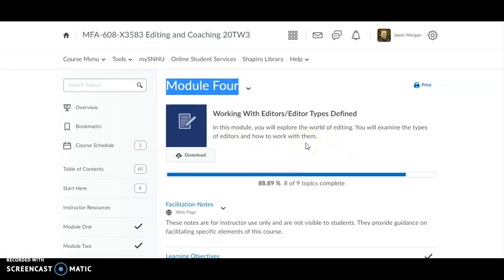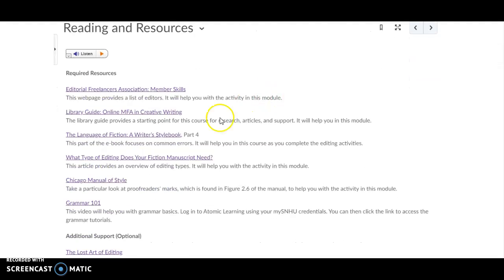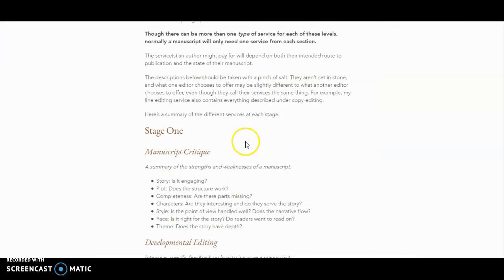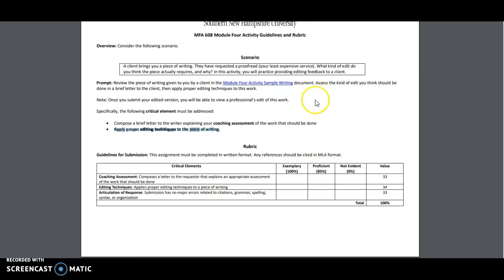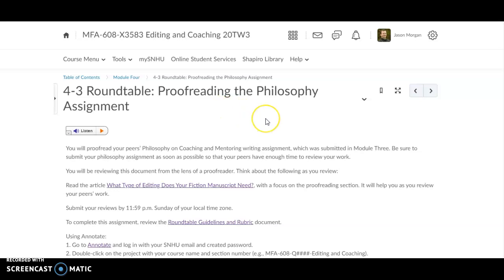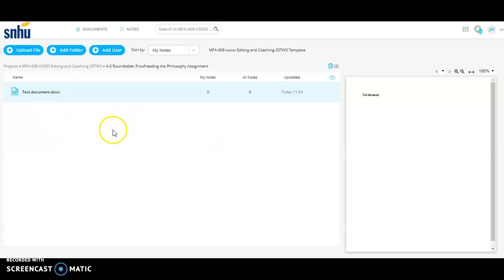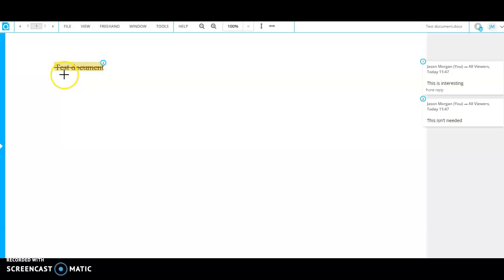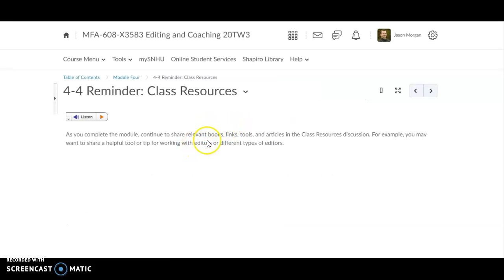MFA 608 Mod 4 20TW3 SNHU Morgan